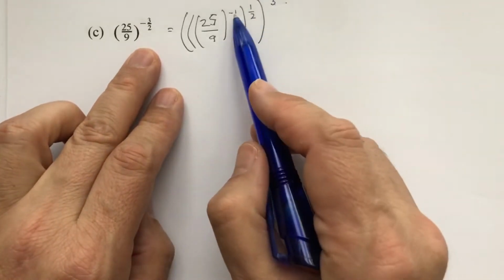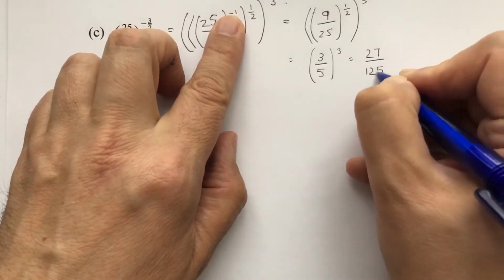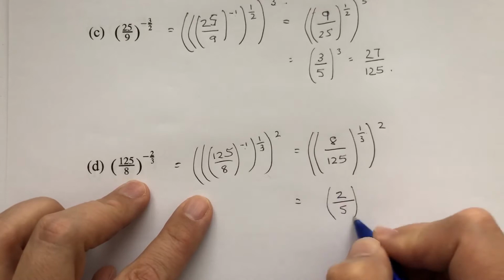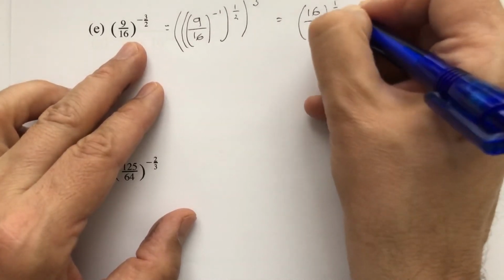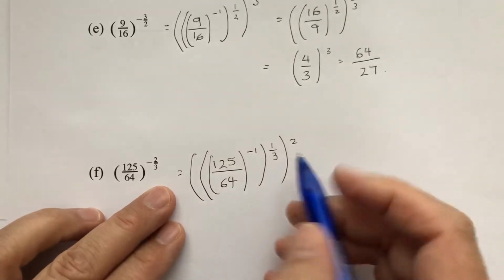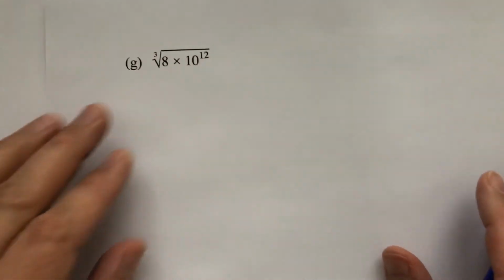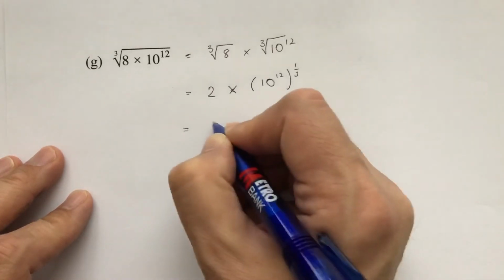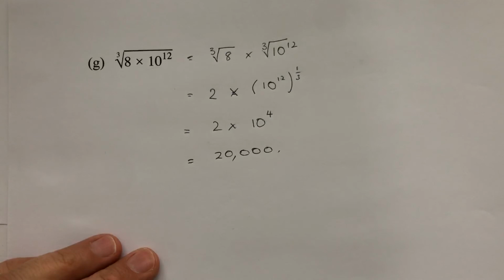GCSE Indices 2b